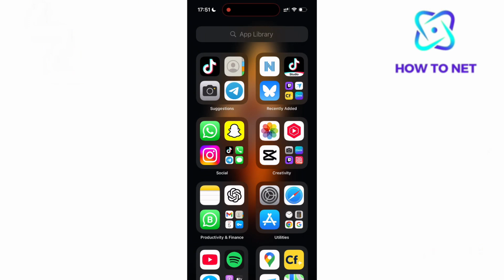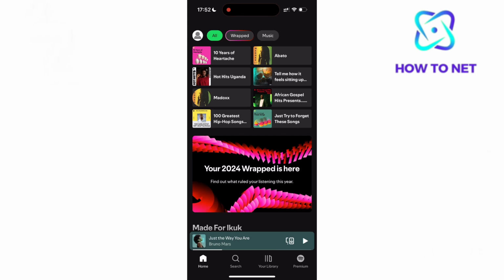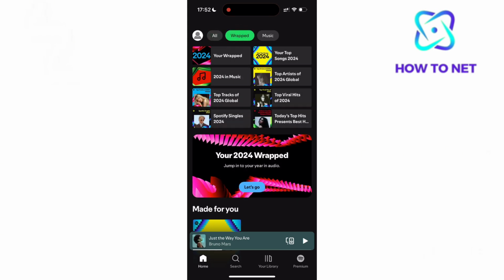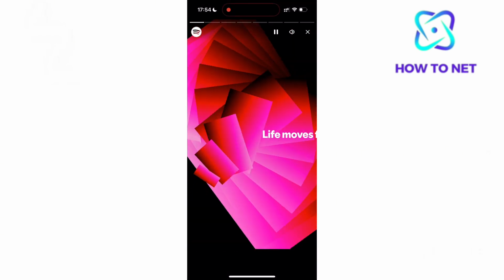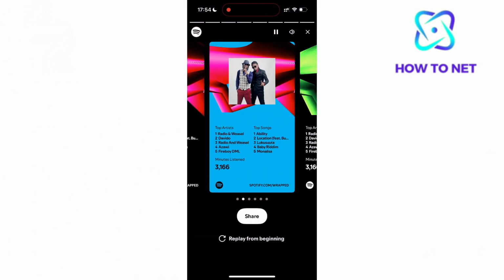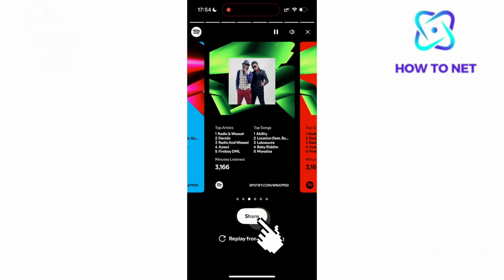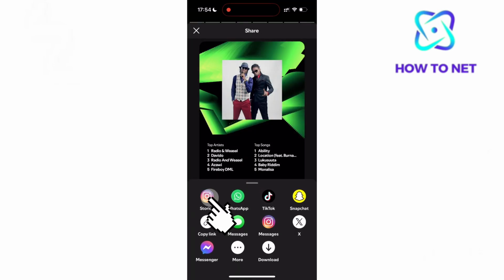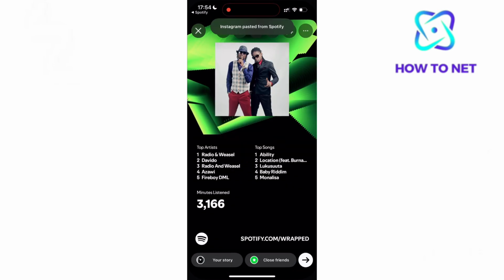How to Share Spotify Wrapped 2025 To Instagram Story?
In this simple video tutorial, am going to share with you how to share Spotify wrapped to Instagram story. This has become a fun way to express your personality and connect with others. It lets you showcase your unique music taste, favorite artists, and genres, offering a glimpse into your year’s soundtrack.

Spotify wrapped to Instagram story